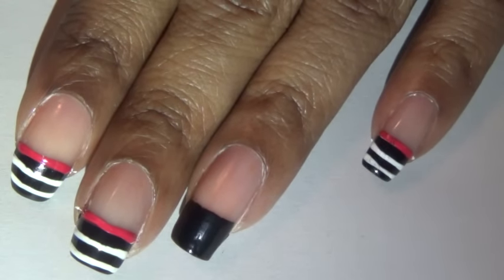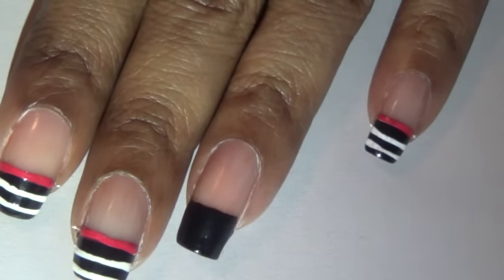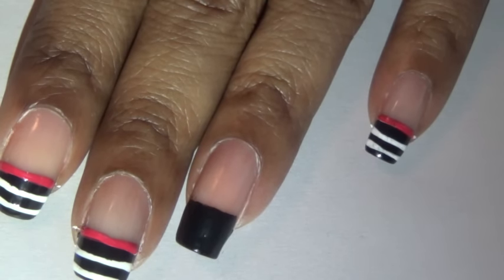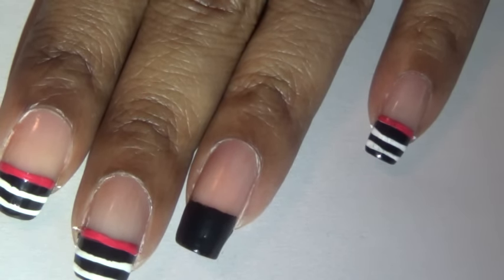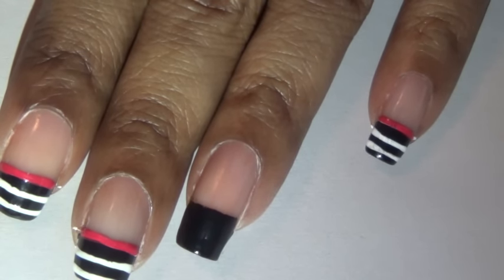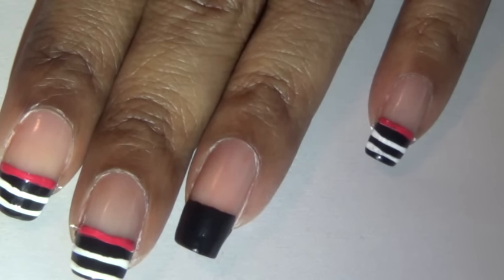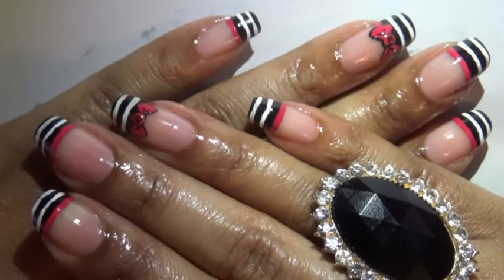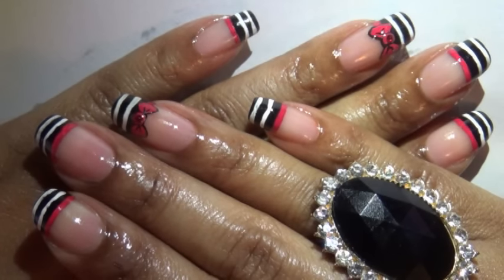Black White Stripe Nail Design With Red Bow for Beginners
MY EBAY STORE